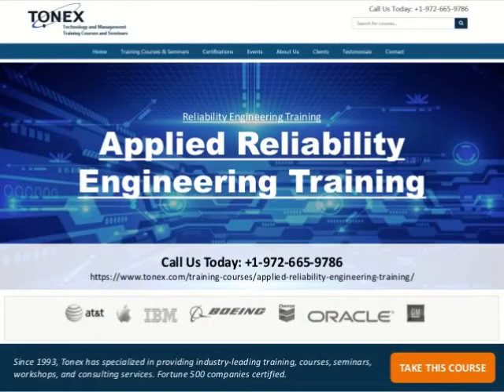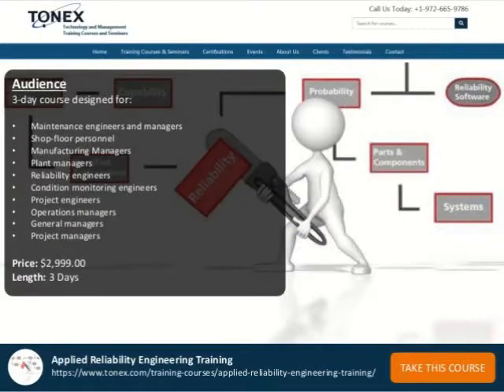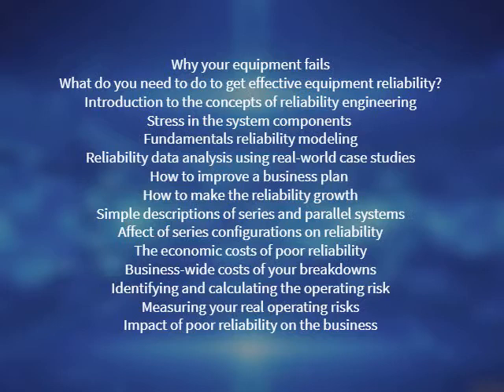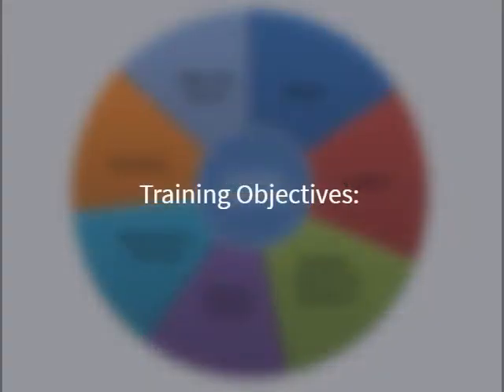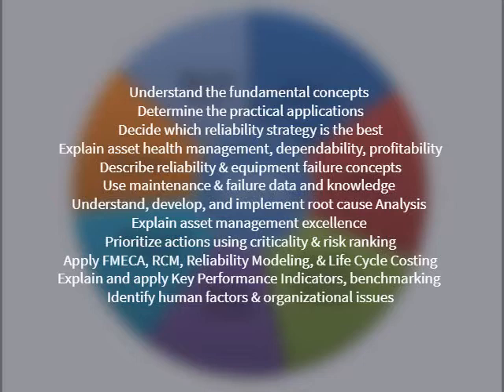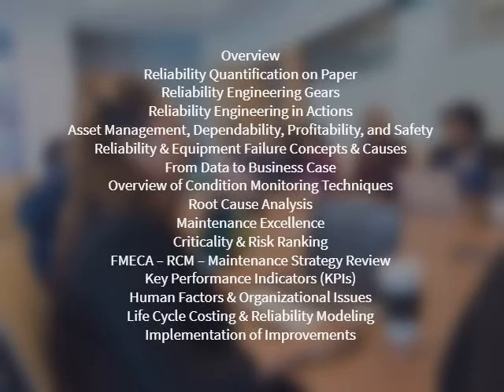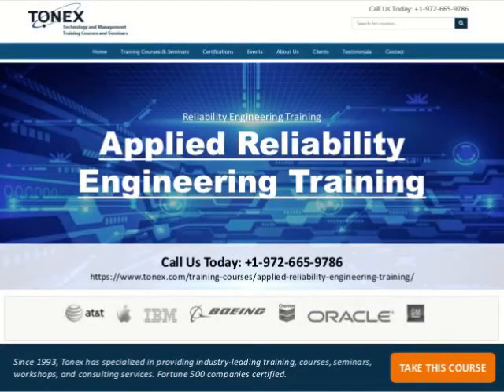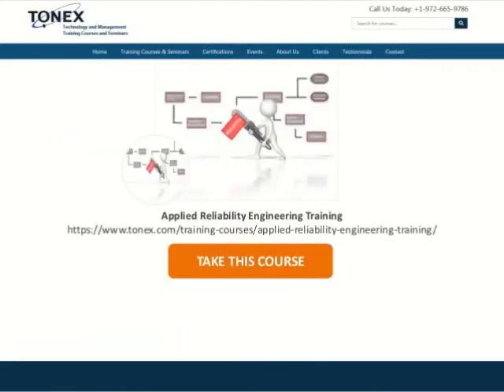Applied reliability engineering training | Tonex.Com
Applied Reliability Engineering Training course covers the ideas, devices, and strategies required for actualizing fruitful reliability engineering. Applied Reliability Engineering Training course additionally will talk about reliability and maintenance program the board, integrated logistics support (ILS), reliability centered maintenance (RCM), FMECA, and FTA.

Training Objectives:

Understand the fundamental concepts of reliability engineering
Determine the practical applications of reliability engineering
Decide which reliability strategy is the best under certain conditions
Explain asset health management, dependability, profitability, safety & the role of reliability engineer
Describe reliability & equipment failure concepts
Use maintenance & failure data and knowledge to develop a business case for improved asset management
Understand, develop, and implement root cause Analysis & equipment postmortems
Explain asset management excellence through inter-department team work
Prioritize actions using criticality & risk ranking
Apply FMECA, RCM, Reliability Modeling, & Life Cycle Costing
Explain and apply Key Performance Indicators, benchmarking & cost benefit analysis
Identify human factors & organizational issues

Course Outline:

Overview
Reliability Quantification on Paper
Reliability Engineering Gears
Reliability Engineering in Actions
Asset Management, Dependability, Profitability, and Safety
Reliability & Equipment Failure Concepts & Causes
From Data to Business Case
Overview of Condition Monitoring Techniques
Root Cause Analysis
Maintenance Excellence
Criticality & Risk Ranking
FMECA – RCM – Maintenance Strategy Review
Key Performance Indicators (KPIs)
Human Factors & Organizational Issues
Life Cycle Costing & Reliability Modeling
Implementation of Improvements

Learn more about this course audience, objectives, outlines, seminars, pricing , any other information.